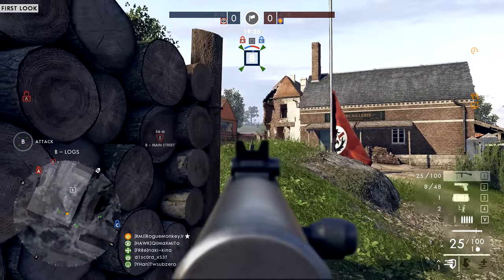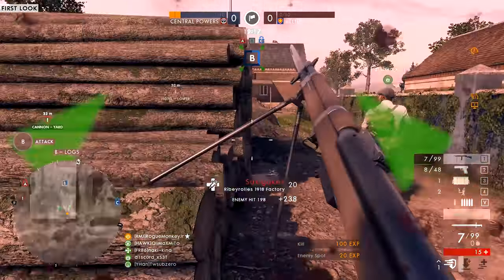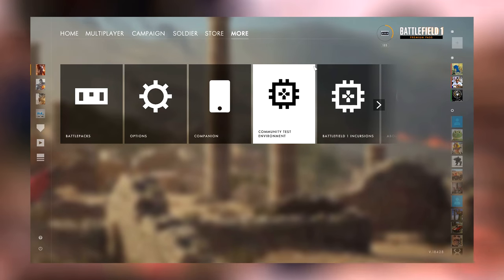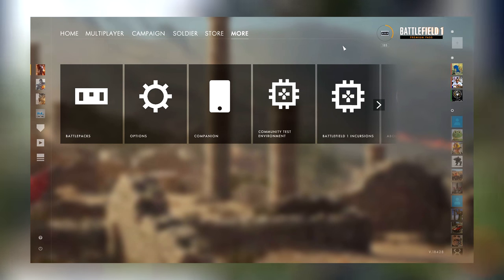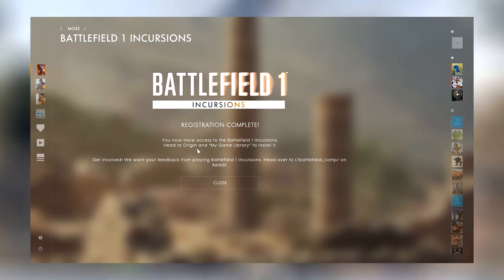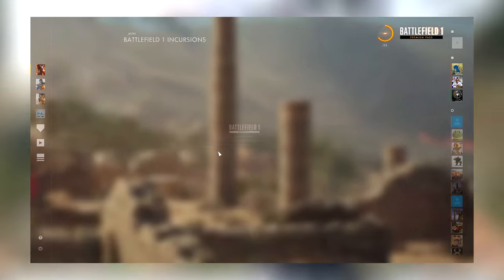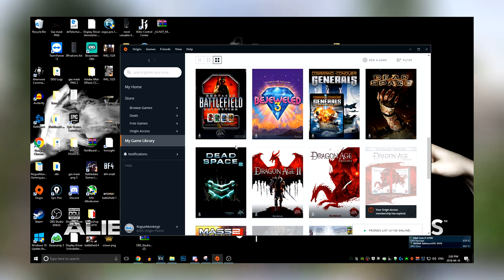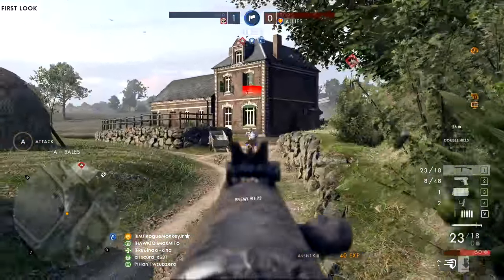Incursions Released on CONSOLES! - How To Install INCURSIONS - Battlefield 1 News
So Battlefield 1 Incursions is out on consoles as of today! Finally, console players can get a taste of bf1 incursions competitive mode. Also, I show you how to install incursions in this video, as you need to do a few more steps than just look for it in the store of your respective console. Also, if you are someone who is interested in competitive, be sure to fill out surveys, give your feedback and make your voice heard on how you feel about BF1 Incursions mode and help shape the future of it! Enjoy!

Amazon US
Amazon CA
Amazon UK